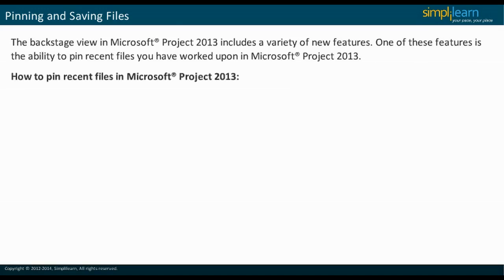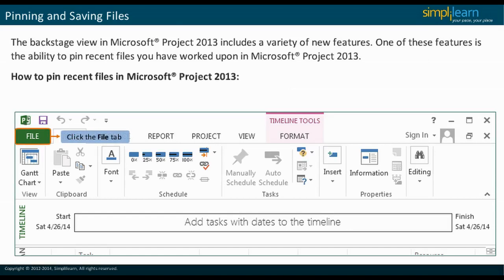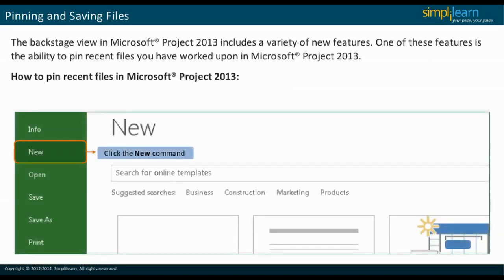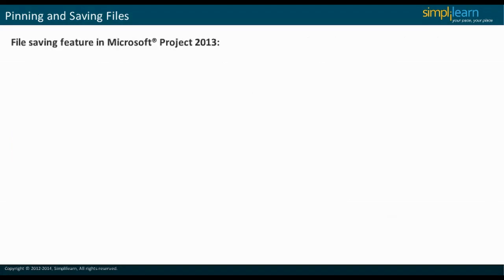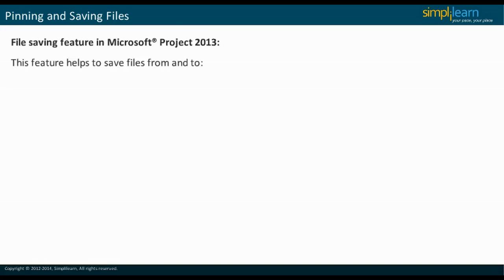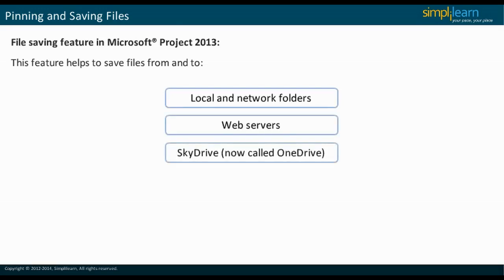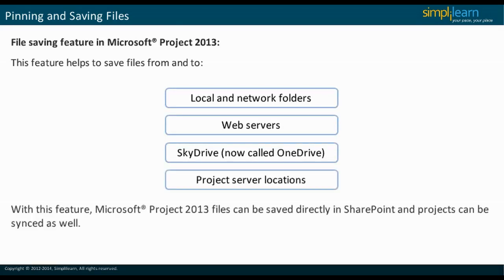MS Project 2013 Certification | MS Project Online Training - Part 10 | Simplilearn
Microsoft® Project 2013 is a comprehensive tool ideal for individuals who manage various projects and want to manage the data effectively. The Microsoft® Project 2013 classroom and online training offered by Simplilearn aims to improve the professionals' knowledge to assess project requirements, identify risks, track project progress and effectively execute the project. This course enables professionals to easily navigate through the Project 2013 interface, understand tasks and optimize resources.

Skills Covered
✅ Generative AI
✅ Prompt Engineering
✅ ChatGPT
✅ Exploratory Data Analysis
✅ Descriptive Statistics
✅ Inferential Statistics
✅ Explainable AI
✅ Conversational AI
✅ Ensemble Learning
✅ Data Visualization
✅ Database Management